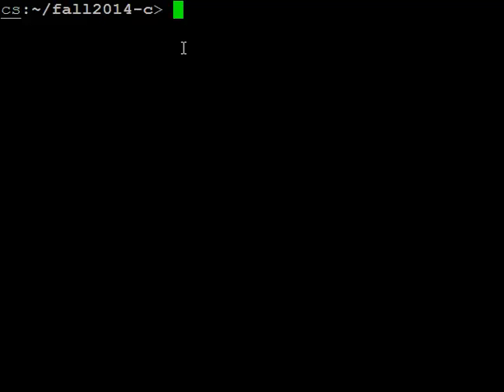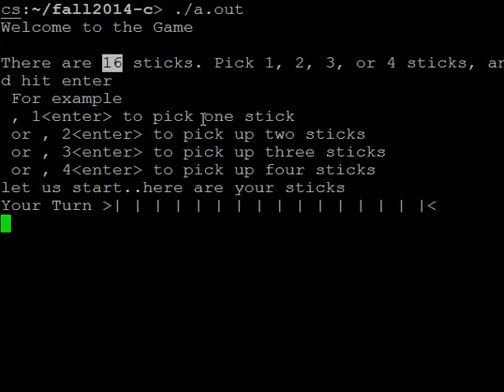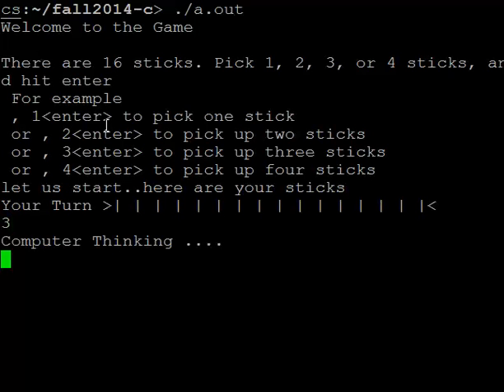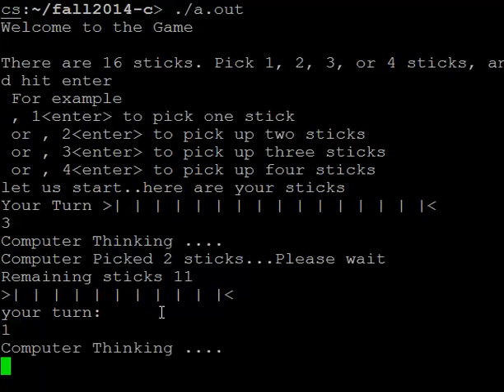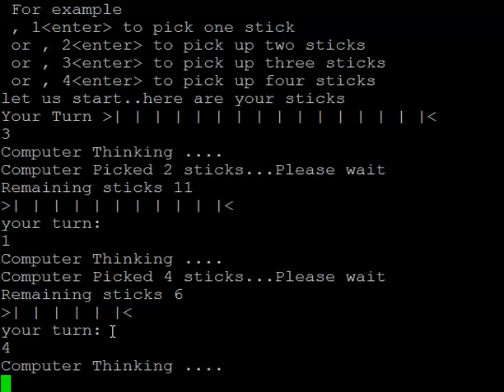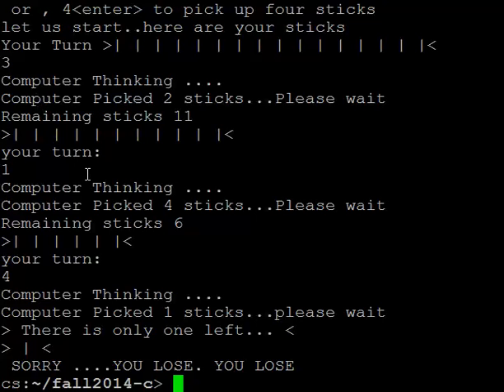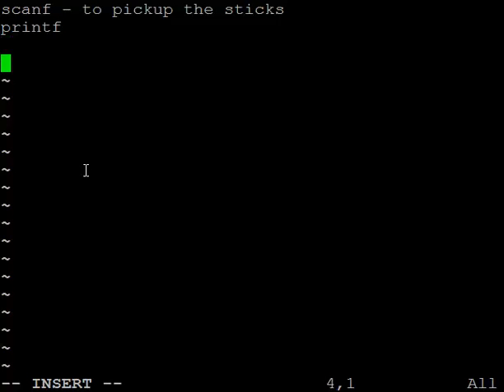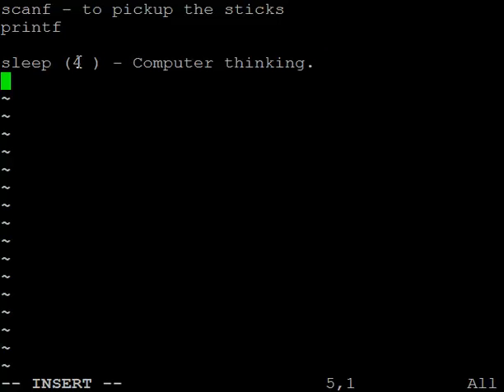ai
You can use scanf, printf, sleep functions
You can declare variables for your processing.